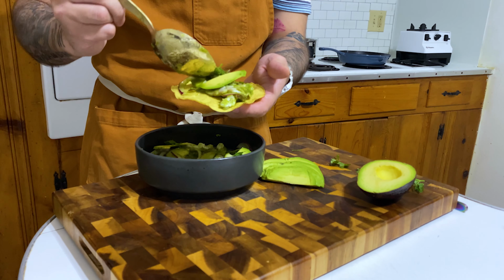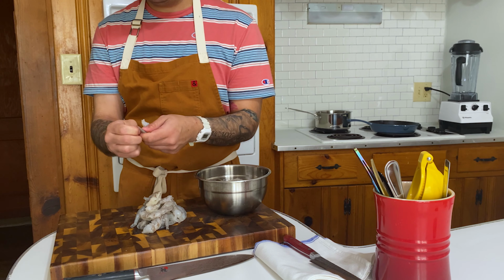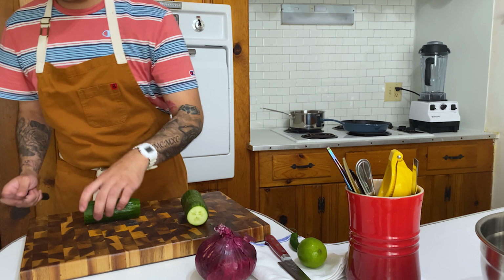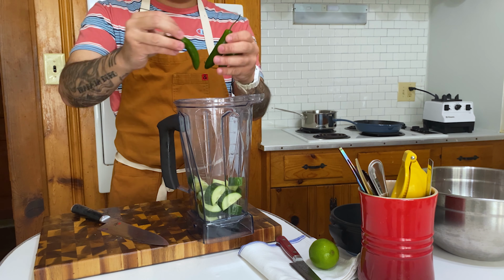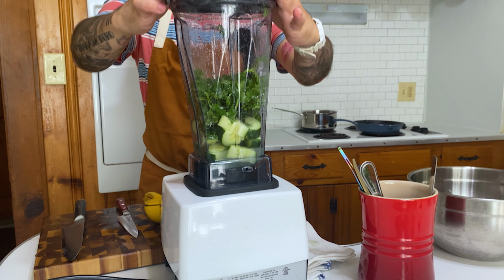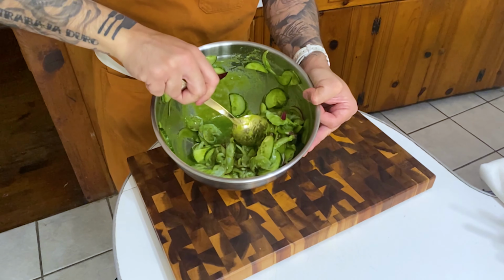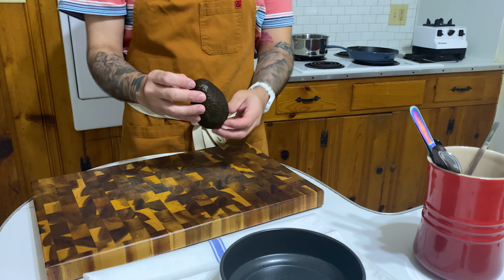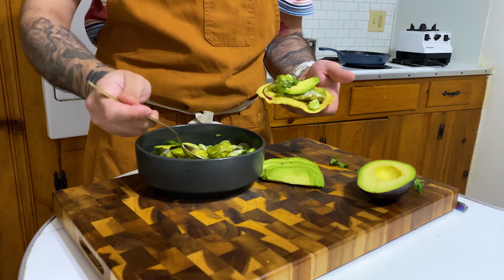What is Aguachile?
It doesn't get better than Aguachile! Aguachile is a ceviche that hails from Mexico. Lets make this flavor bomb!